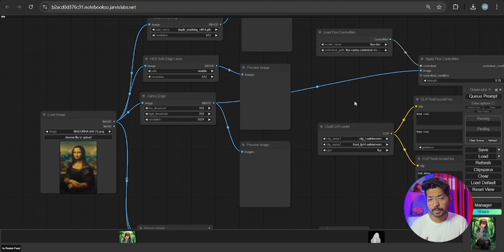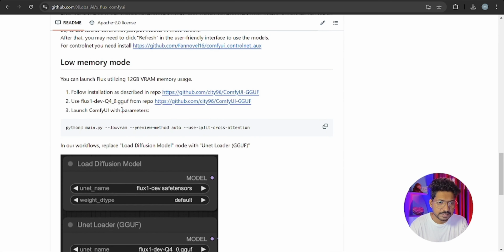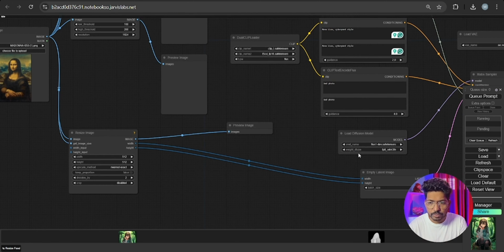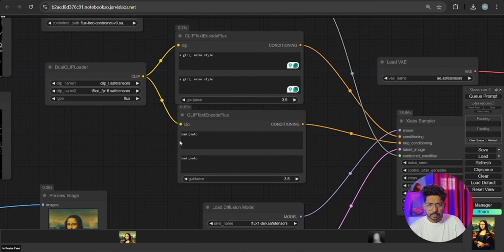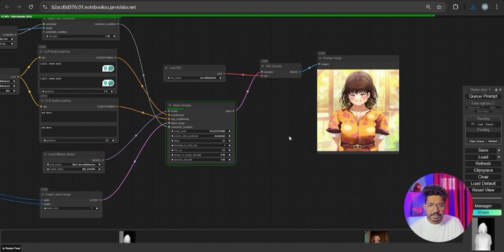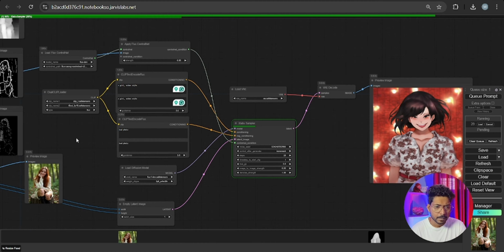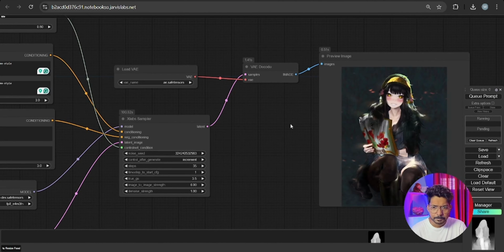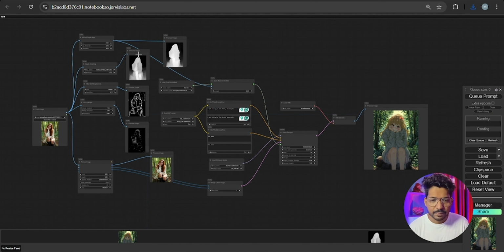Mastering Flux with ControlNet by Xlabs in ComfyUI | Quanta AI Labs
Explore the powerful combination of Flux and ControlNet in ComfyUI with this detailed tutorial by Quanta AI Labs. Learn how to enhance your AI-generated images by integrating Flux parameters with ControlNet, allowing for greater control and creative flexibility. Perfect for both beginners and advanced users looking to take their AI image generation skills to the next level.

Join us to master this advanced technique and elevate your projects!